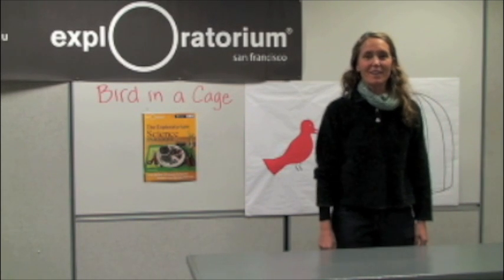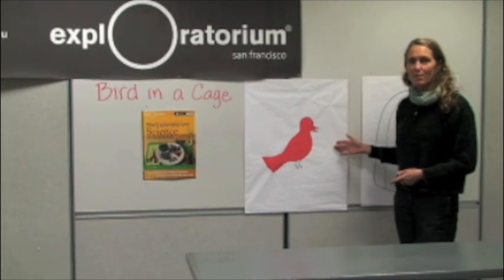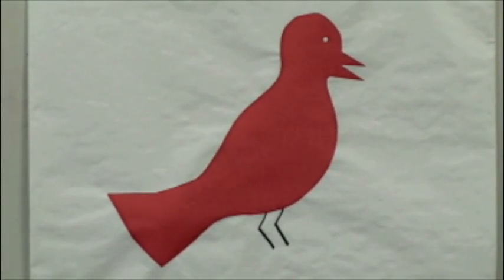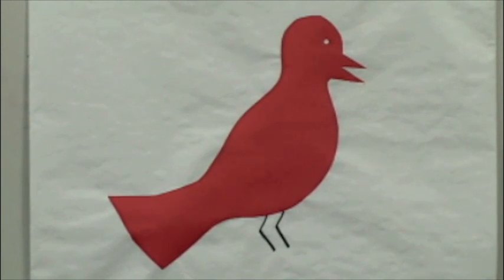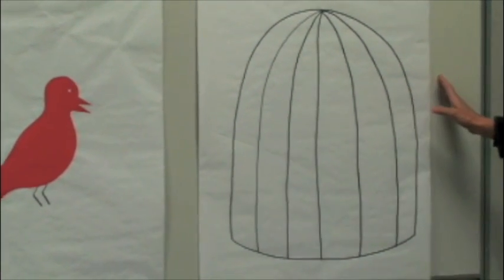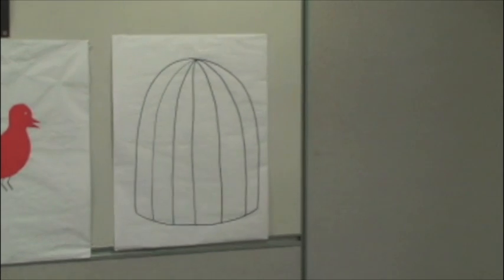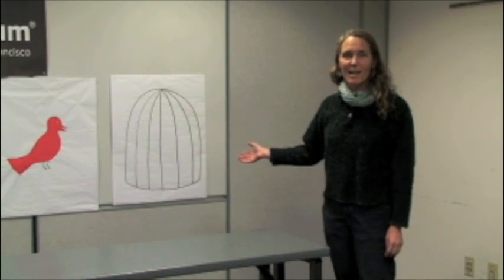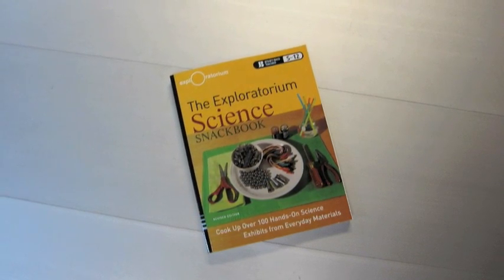Bird in a Cage - Exploratorium Teacher Institute Science Snackbook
Exploratorium Teacher Institute staff member Lori Lambertson presents the "Snack" Bird in a Cage. Snacks are easy to do hands-on activities. Developed by the Teacher Institute, these activities have been thoroughly classroom tested and utilize only easily obtainable materials. These Snacks are also available via print in the Exploratorium Science Snackbook and on the web